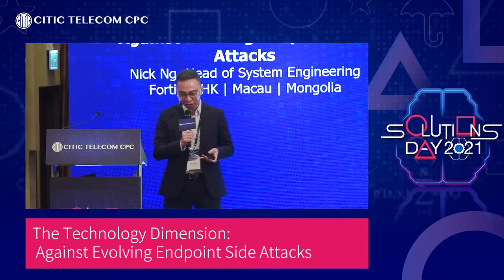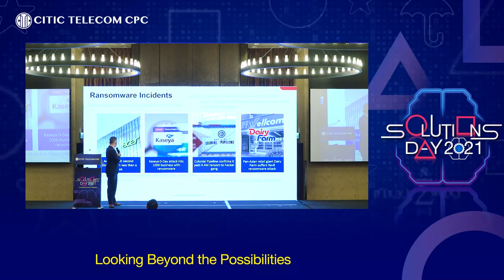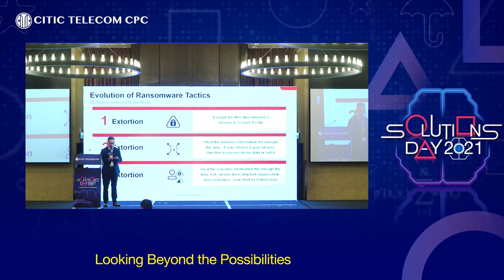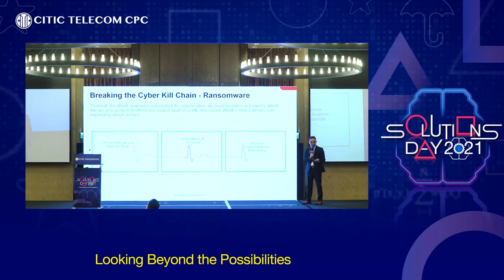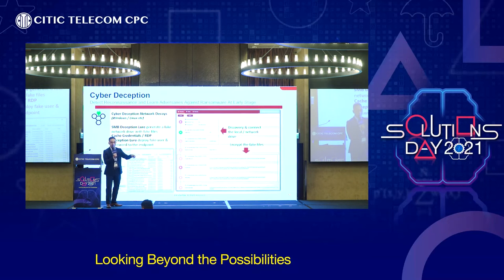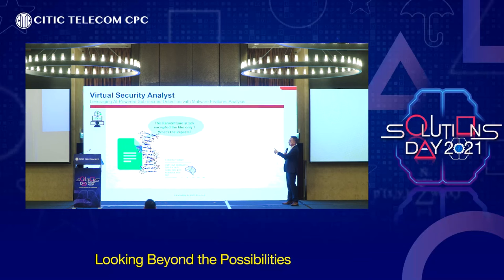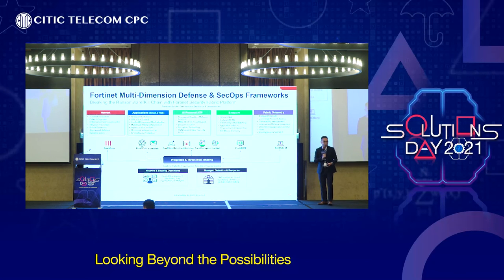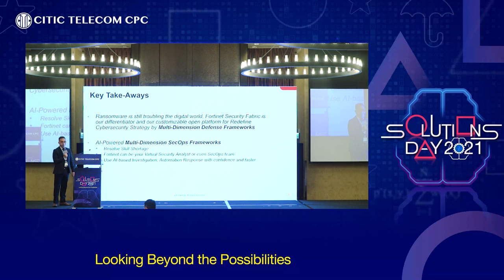Hong Kong Solutions Day 2021 -【The MiiND of Security Intelligence: AI in Cybersecurity】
The MiiND of Security Intelligence: AI in Cybersecurity - The Technology Dimension: Against Evolving Endpoint Side Attacks